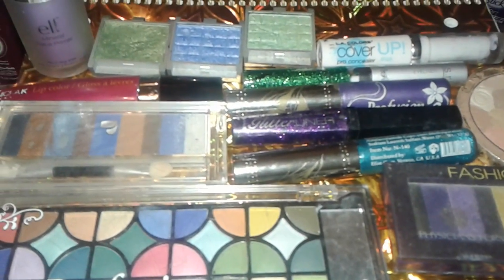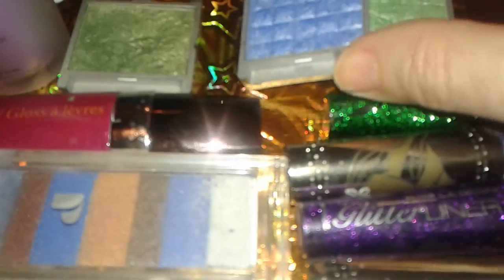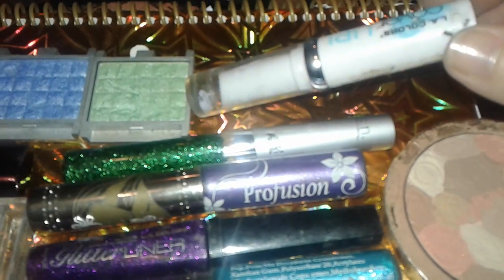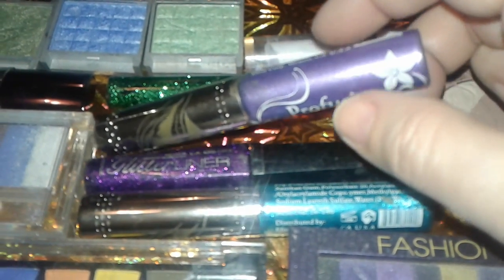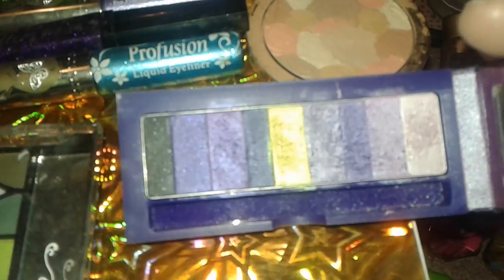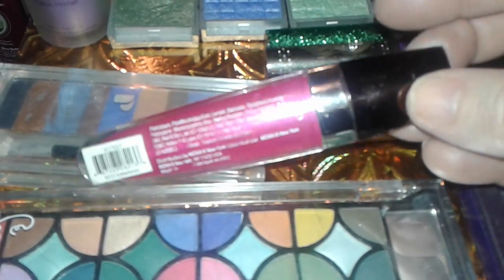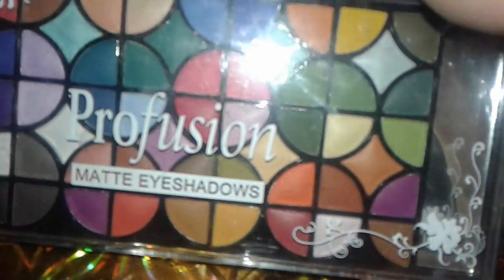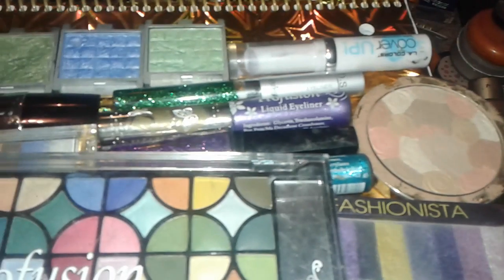Makeup haul from beauty supply store